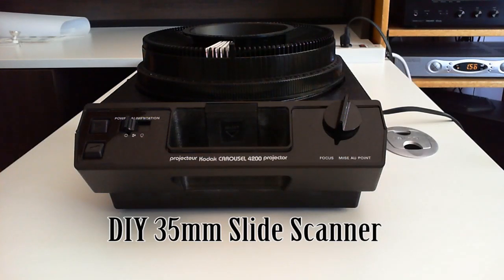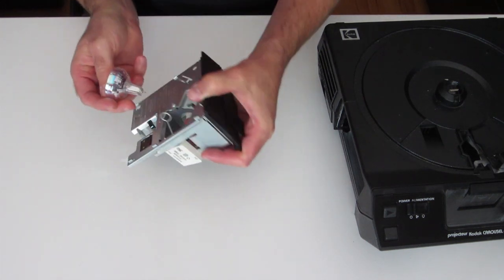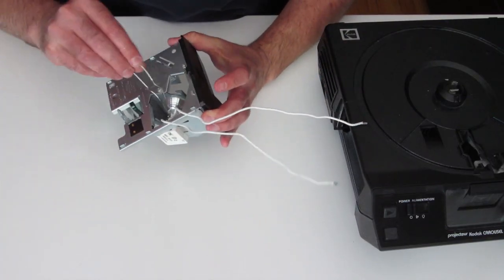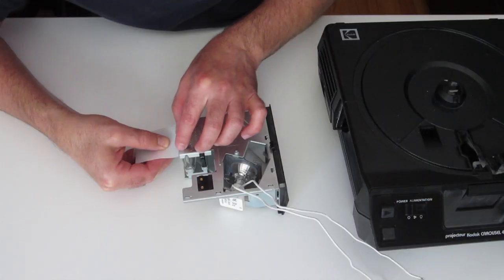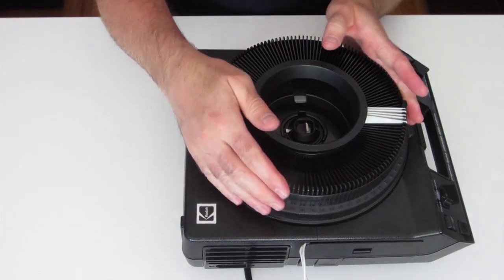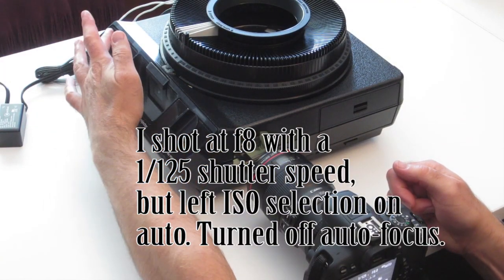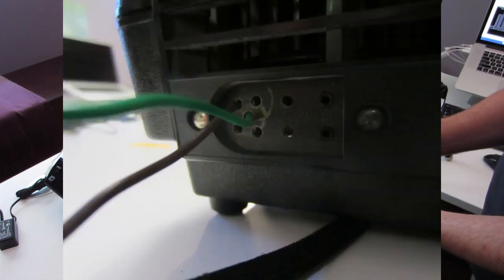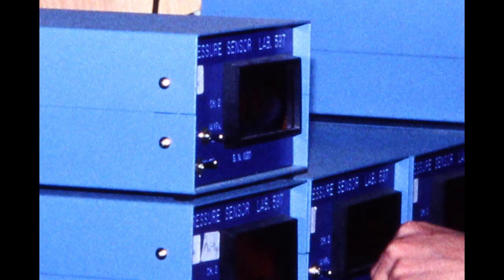DIY 35mm Slide Scanner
Using a 35mm slide projector and a DSLR camera with a macro lens, you can transfer all your slides to digital format. Skip ahead to about the 4:10 mark to see it in action if you aren't interested in how it's made.

I've modified a Kodak 4200 Carousel project, and automated it with a Raspberry Pi. I'm using DigiCamControl software to fire the camera and record the images. I wrote a simple python script to advance the slide, then take the picture, and repeat until the tray is finished.

The resolution of the finished product is surprisingly great!